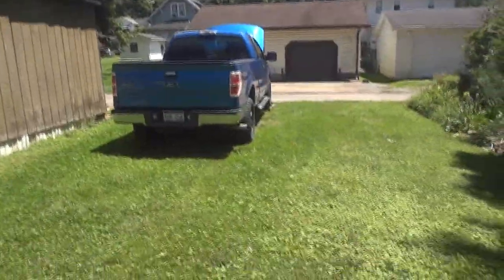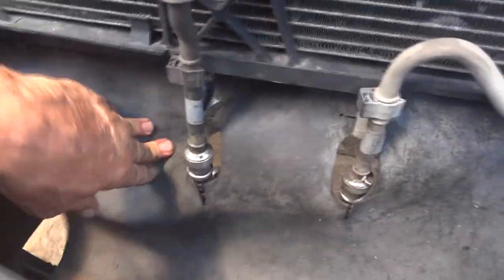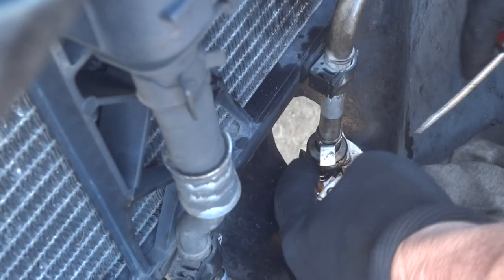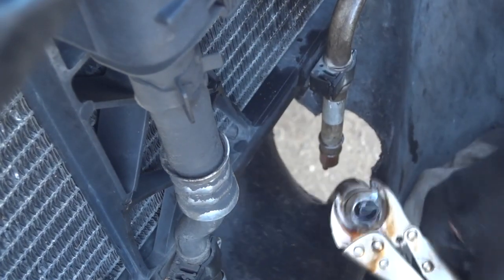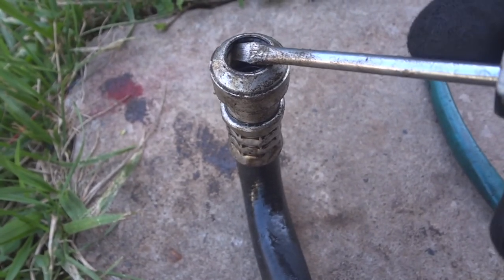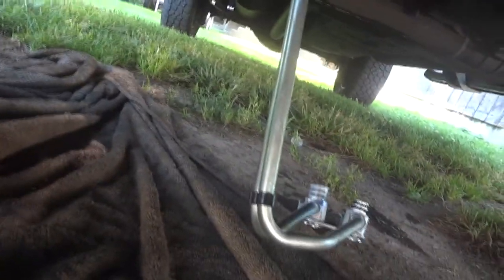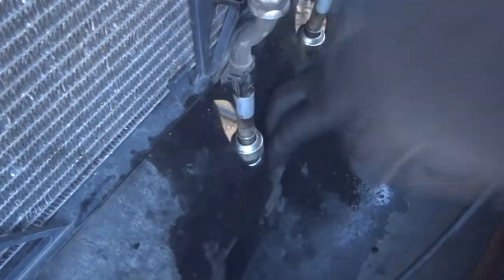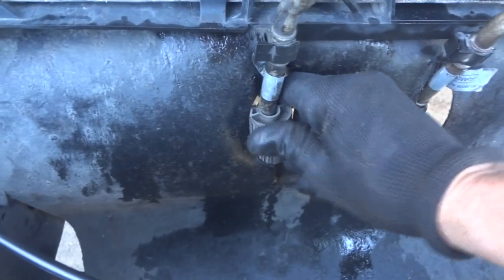2010 F-150 Gets New Transmission Lines How I did mine.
2010 F-150 Gets New Transmission Lines How I did mine.
🔻Nathan's DIY Tools And Parts:
1. Kangaroo Original Standing Mat great for laying under autos
2. DEWALT Tools Set (192 Piece)
3. Basic Mechanic Tool Set
4. Professional Socket Set
5. Ratcheting Wrench Set
6. No Charging Required Car Jump Starter
7. Battery Pack Car Jump Starter
8. Uniteco 1/2" Cordless Impact Wrench Kit, 18V Battery
9. HD Nitrile Gloves
10. Fast Orange Smooth Lotion Hand Cleaner
10. Mechanic Shop Towels